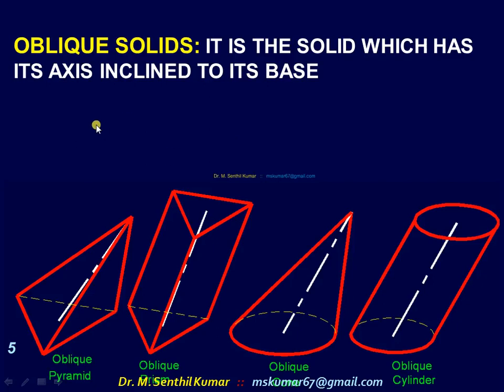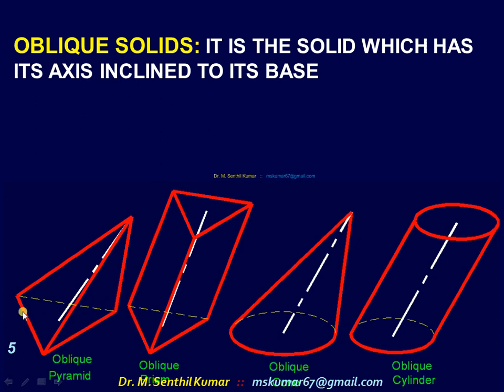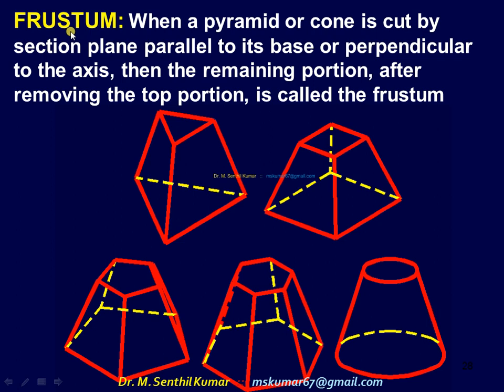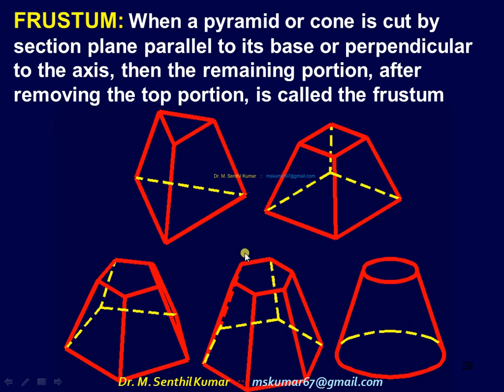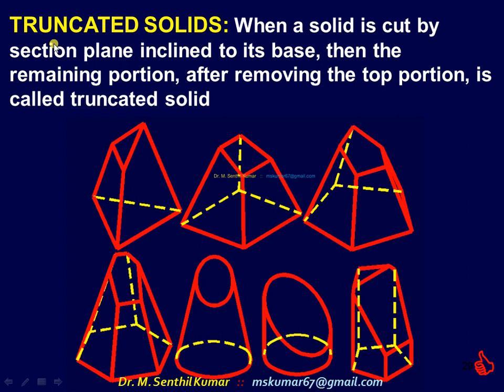10.Page5 Projection of Solids - FRUSTUM, TRUNCATED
Problem #5: Projection of Solids – OBLIQUE SOLIDS, FRUSTUM, TRUNCATED SOLIDS